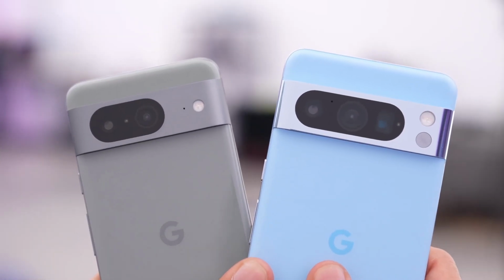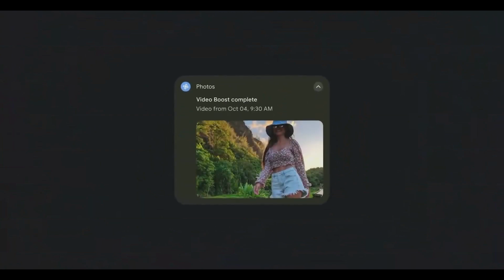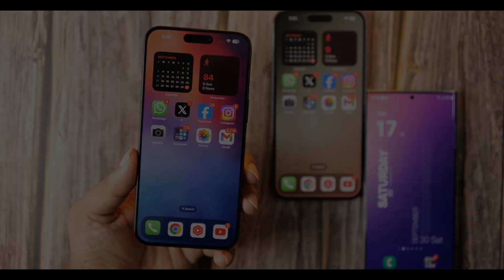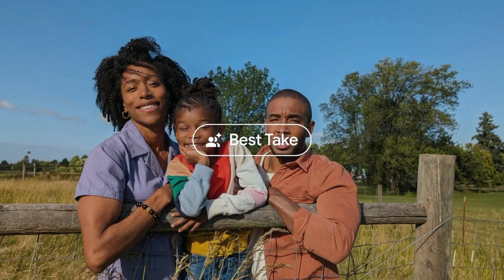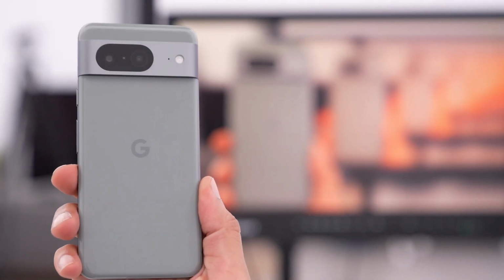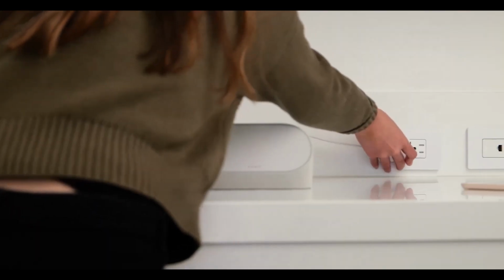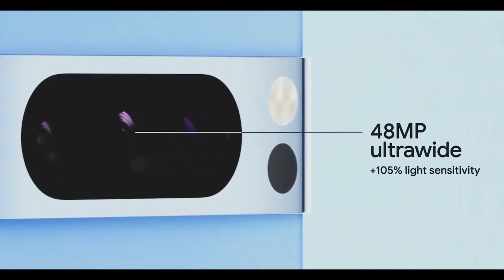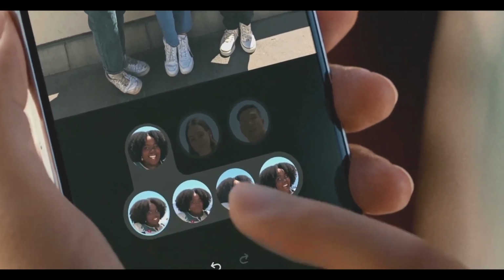Google Pixel 8 Pro - TOP 15 AMAZING FEATURES 🔥🔥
Buy Pixel 8 pro
and get
-Up to $800 trade in credit
-Pixel watch 2 for free
Google just dropped the Google Pixel 8 pro which is their biggest upgrade in this three years of time. and it's bringing a whole bunch of exciting features to the table. So here are 15 of those New amazing features from Google that could make Google Pixel 8 pro a True game-changer in this mobile technology.